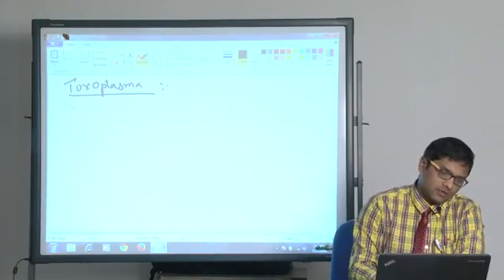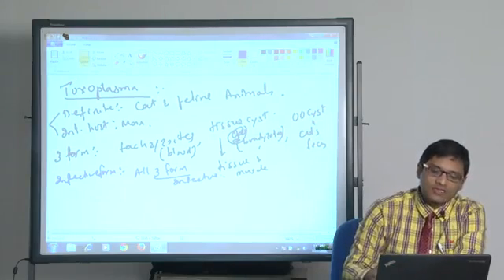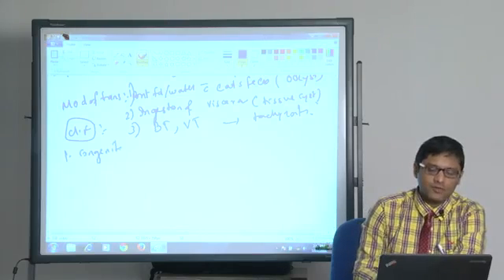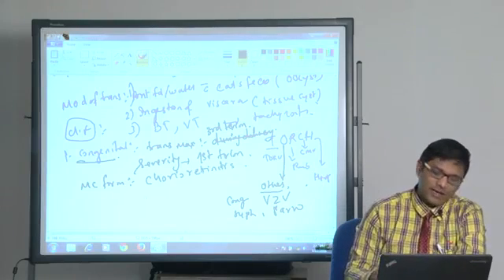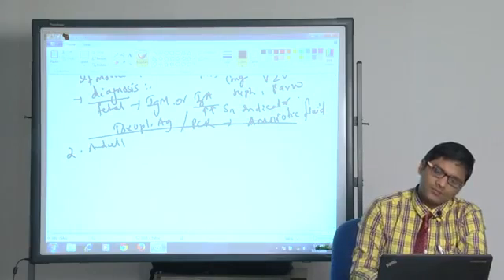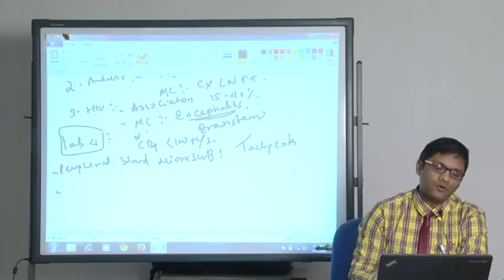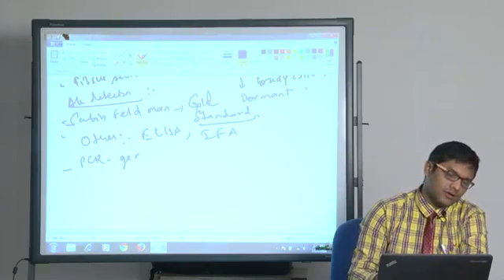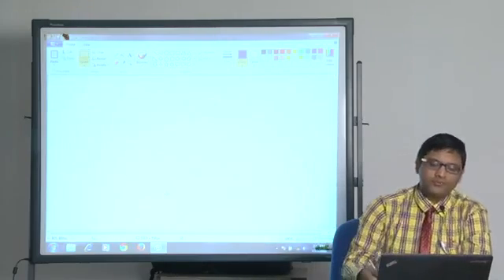Toxoplasma By Apurba Sastry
Toxoplasma gondii by Apurba Sastry